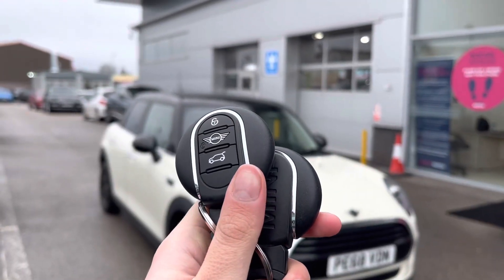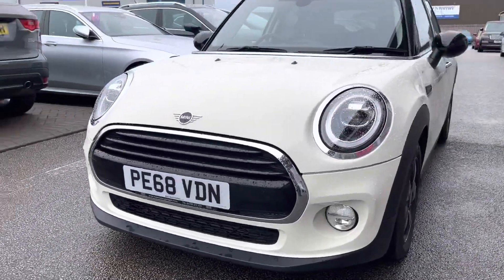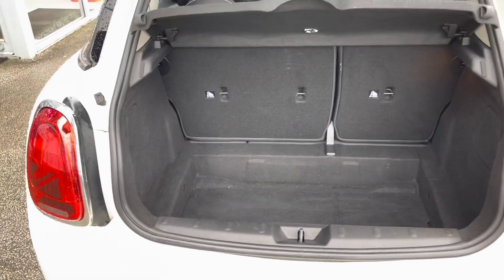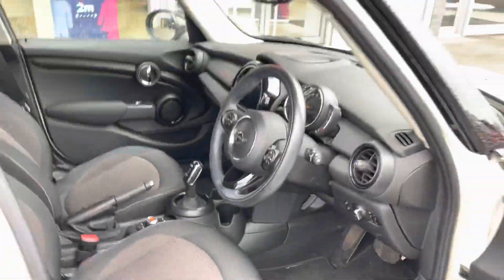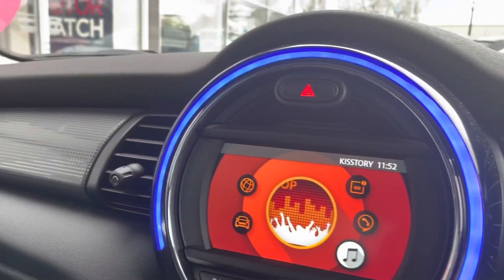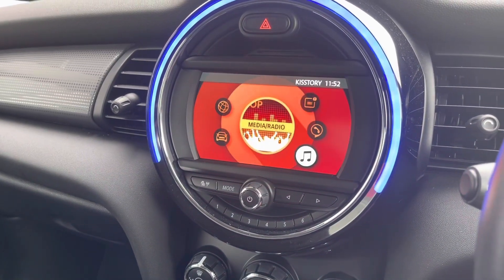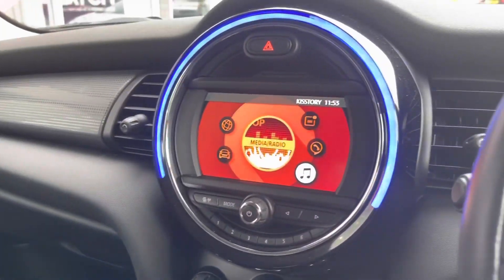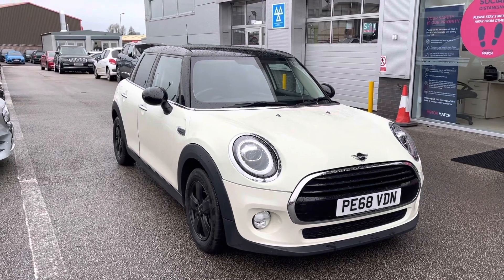Used MINI Hatch 1.5 Cooper Steptronic I Motor Match Stafford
This stunning MINI Hatch 1.5 Cooper Steptronic has just come into stock at Motor Match Stafford.

Registration: PE68VDN
Fuel: Petrol
Gearbox: Automatic

Key features include:
~ Mini Central Display With Illuminated Ring
~ Cruise Control

OR

0:00 - Introduction
0:30 – Exterior Tour
0:49 -  Rear Seats Tour
1:12 - Boot Tour
1:28 - Front Seats
1:59 - High Tech Features
3:36 - How To Contact Us